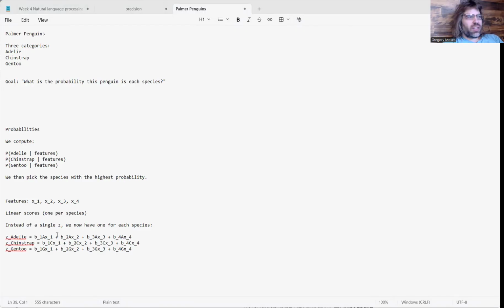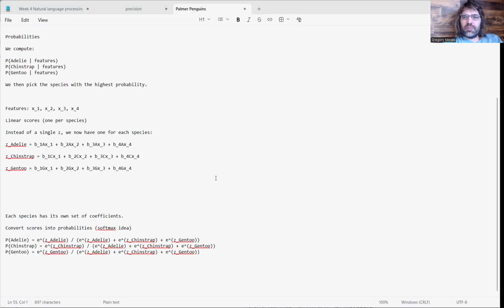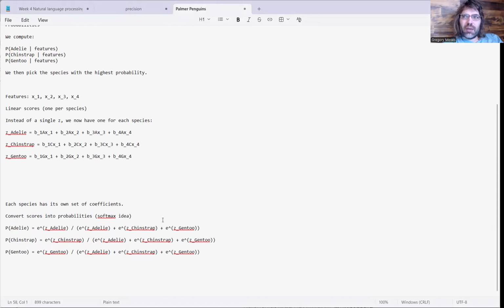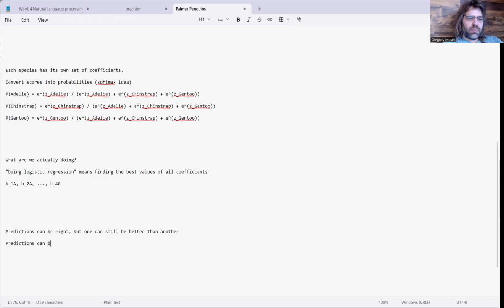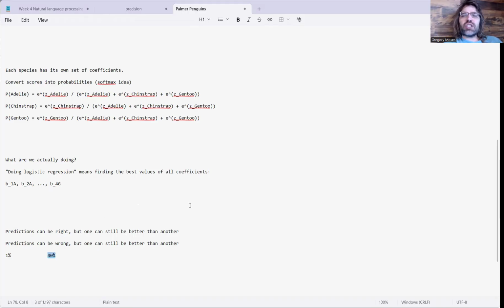Math 302 Unit 3 Lesson 11 Logistic regression Many categories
We generalize the last video to more than two categories.